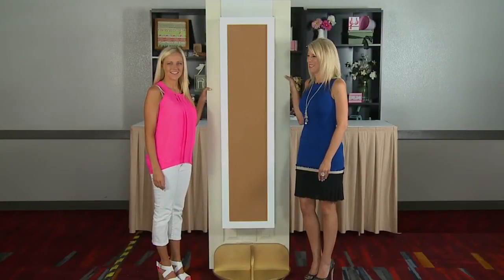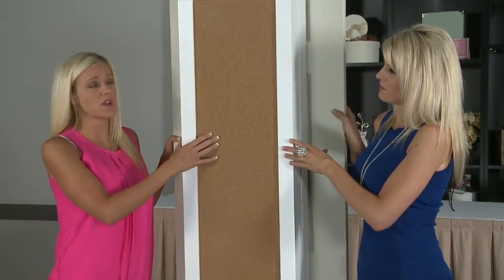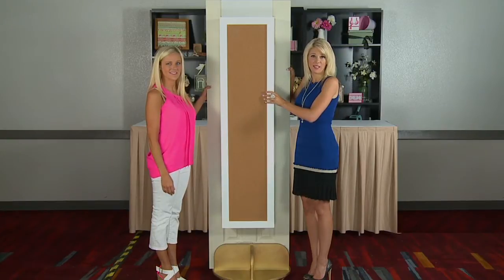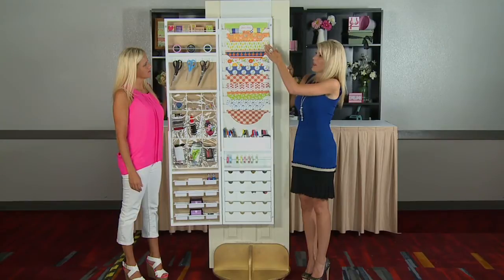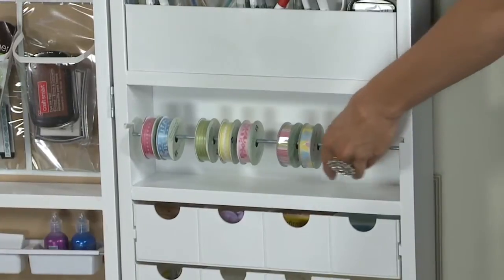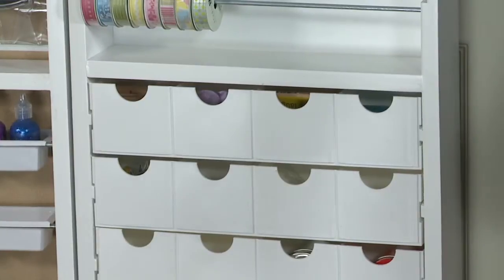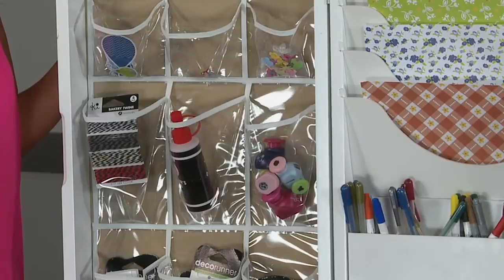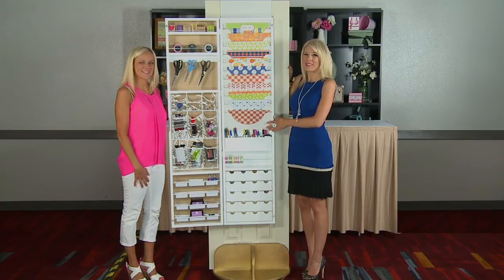Hampton Art Jinger Adams Craft Armoire Latest & Greatest Summer 2013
The new Craft Armoire from Hampton Art is a "must have" for any crafter! Watch Jinger Adams and Kristy Day demonstrate all the great features of this over-the-door craft organizer.